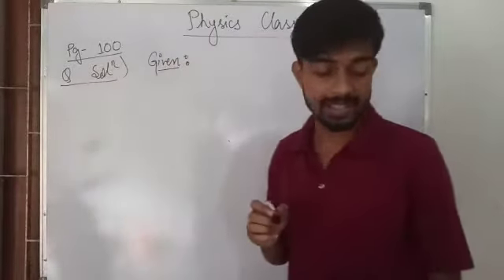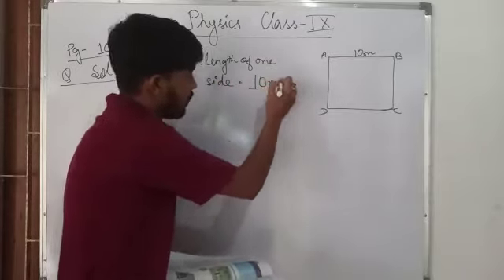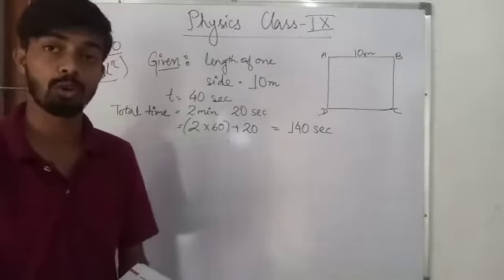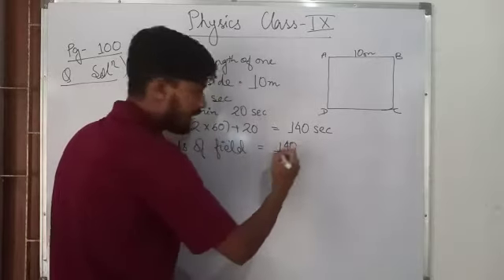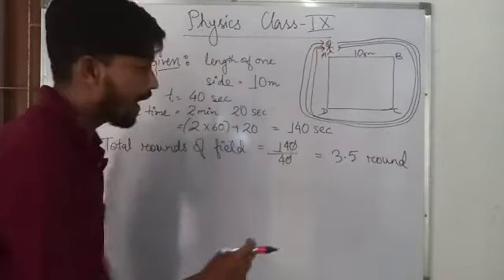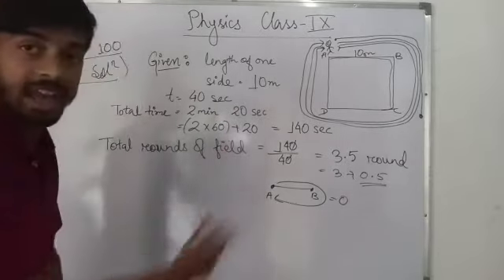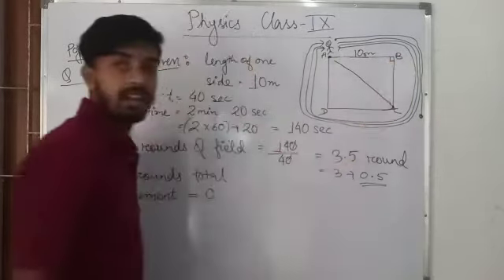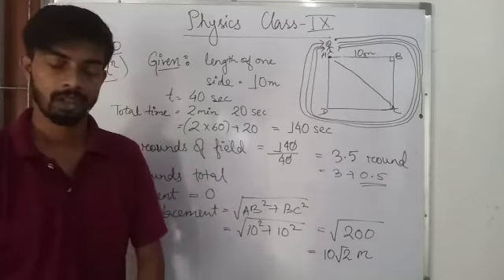class IX solving intext question of page 100